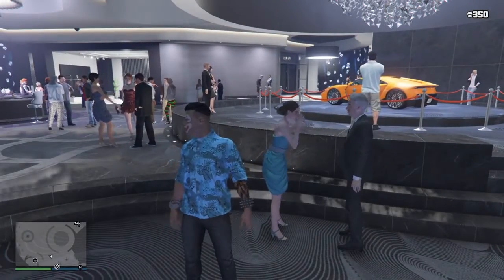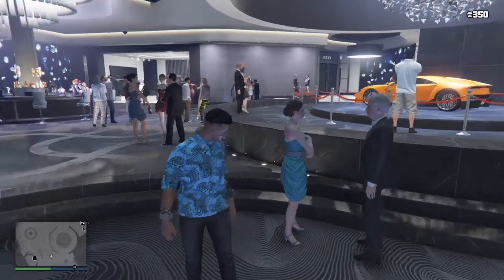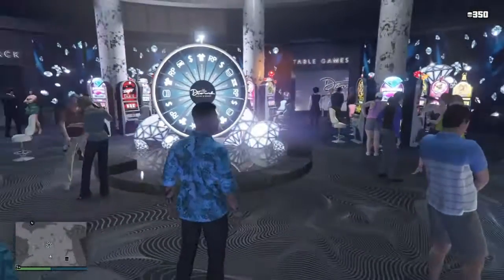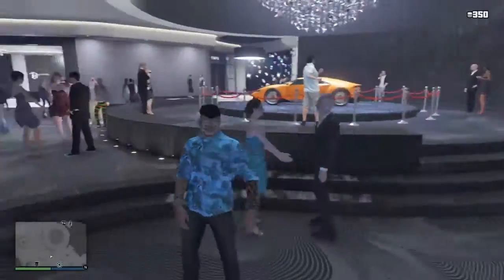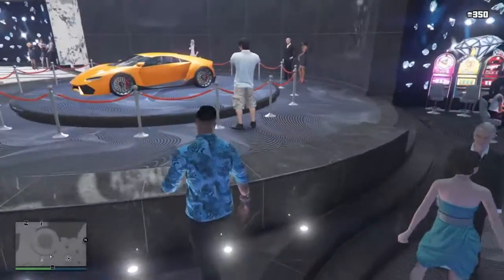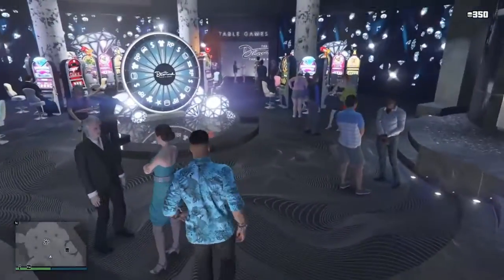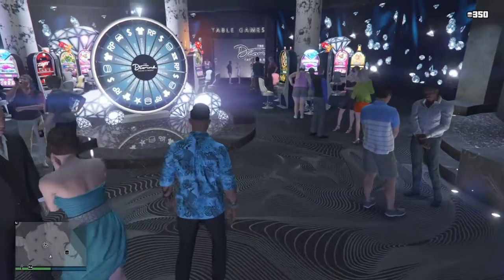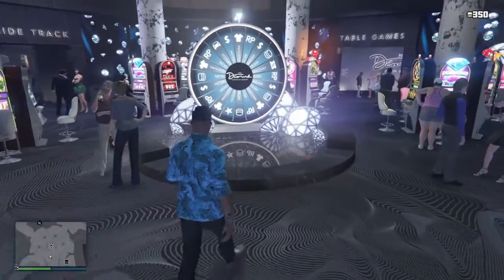HOW TO WIN THE CASIONO CAR EVERY TIME: Gta5